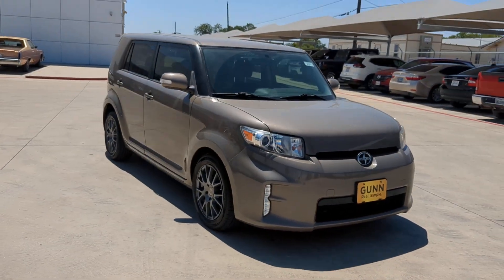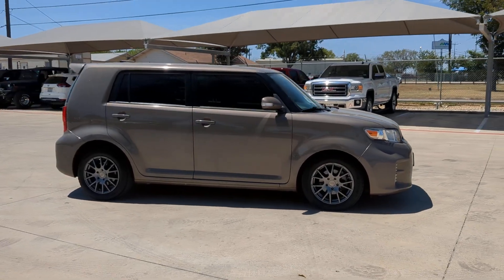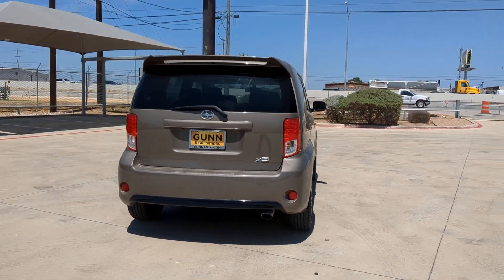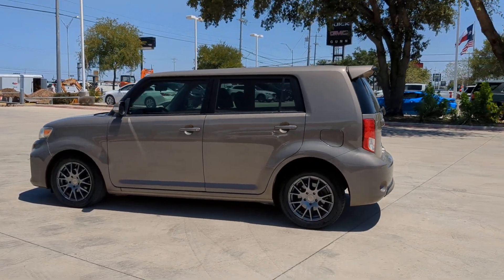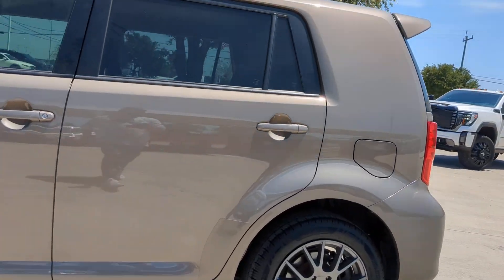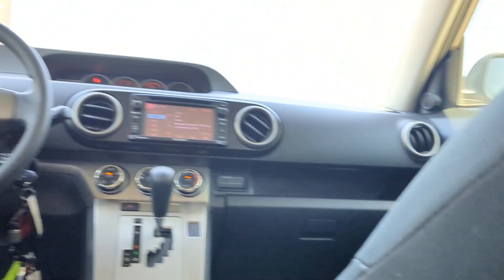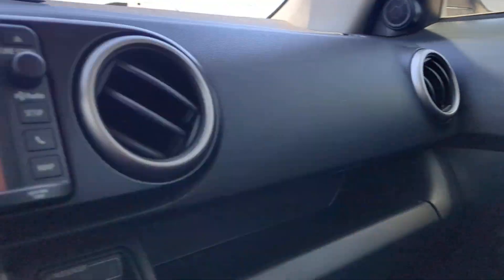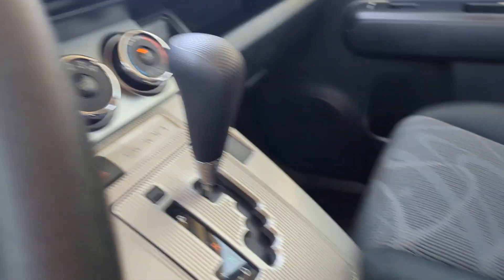2015 Scion xB XB BASE San Antonio, Houston, Austin, Dallas, Universal City TX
Pre-Owned 2015 Scion xB XB   BASE available at Gunn Chevrolet located in 12602 IH 35 North, San Antonio, TX, 78233.
Stock#: C241694A - VIN#: JTLZE4FE4FJ073883

Get into a car with value, the   2015  Scion xB.  Check out this handy Scion xB, the practical, affordable, convenience-oriented vehicle that offers a surprisingly roomy cabin and impressive cargo capacity all wrapped in unique, modern style. The following are some of this vehicles highlighted options: Keyless Entry, Back-Up Camera, Fog Lamps, Premium Sound System, Bluetooth® Connection, Steering Wheel Audio Controls, Stability Control, Intermittent Wipers, Pass-Through Rear Seat, Passenger Vanity Mirror. Feel ready for whatever the day holds in store in this versatile xB. Treat yourself to a test drive today. Our staff will toss you the keys and give you an outstanding customer experience.